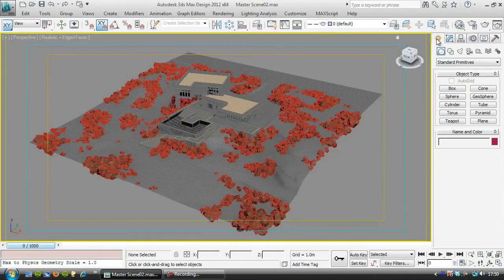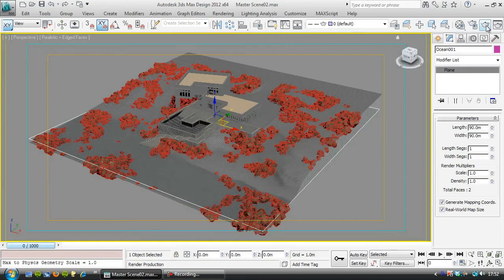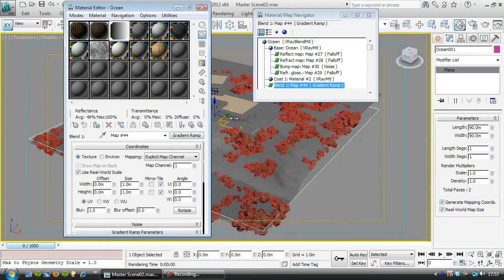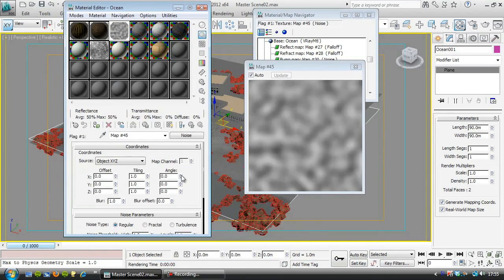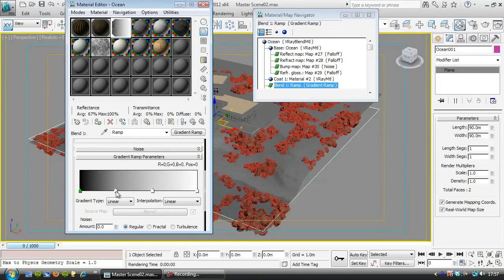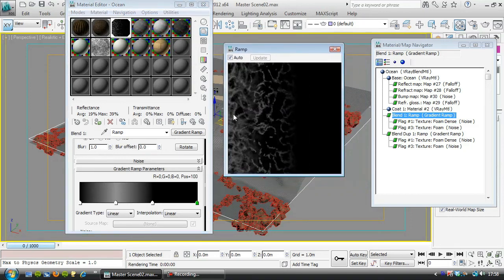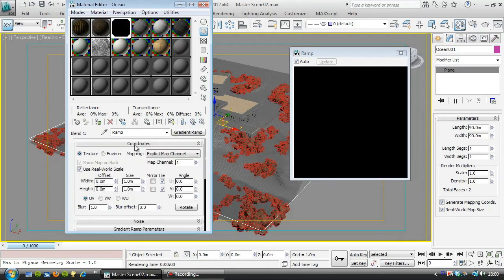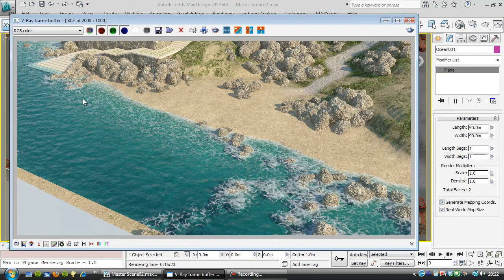Create a landscape from map data in 3ds Max (12 of 12)